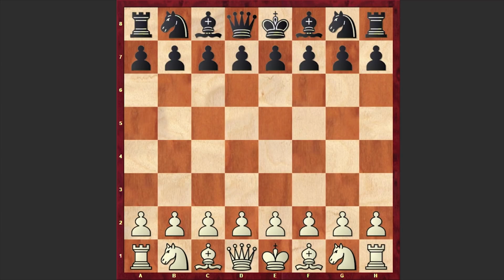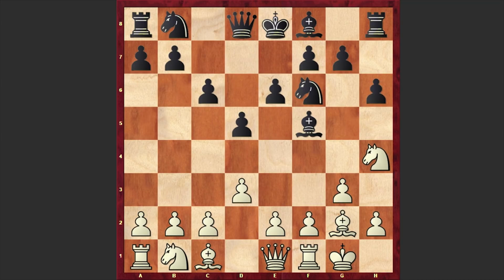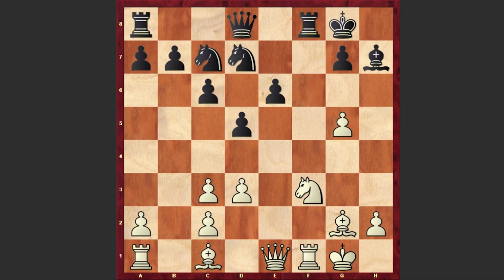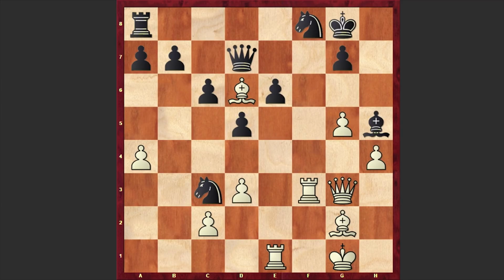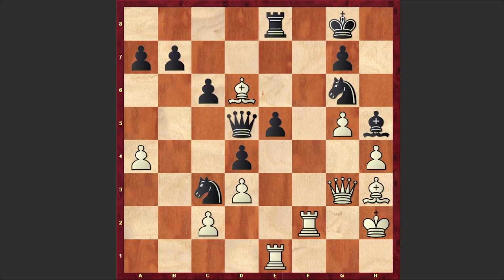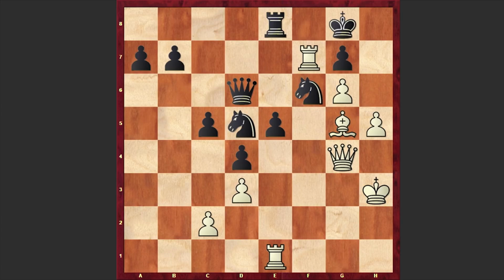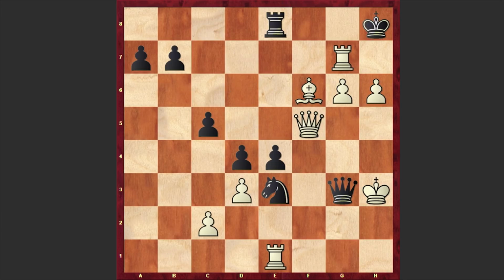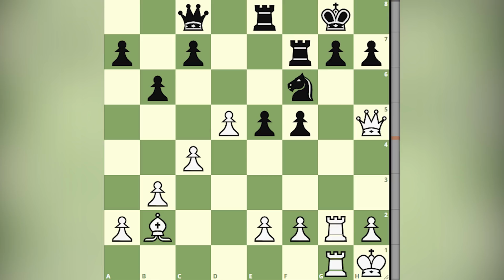Parham Maghsoodloo Sacrifices His Queen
In this video I am analyzing an interesting super blitz game where Iranian GM Parham Maghsoodloo sacrifices his queen in a game against Italian GM Luca Moroni! Parham Maghsoodloo was way too strong for GM Luca Moroni of Italy. The Iranian star won 20-7 in Junior Speed Chess Championship match. In the end of the video as usual you can solve the daily puzzle!
Parham Maghsoodloo (3083) vs. Luca Moroni  (2775)
Live Chess 17 Jun 2019
A00 Hungarian Opening: Indian Defense
1. g3 Nf6 2. Bg2 d5 3. Nf3 c6 4. O-O Bf5 5. d3 e6 6. Qe1 h6 7. Nh4 Bh7 8. f4 Nbd7 9. Nc3 Be7 10. e4 O-O 11. e5 Ne8 12. Nf3 Nc7 13. g4 f6 14. exf6 Bxf6 15.g5 hxg5 16. fxg5 Bxc3 17. bxc3 Qe7 18. Qg3 Rxf3 19. Rxf3 Nf8 20. Bf4 Nb5 21. a4 Nxc3 22. Re1 Bg6 23. h4 Bh5 24. Bd6 Qd7 25. Rf2 Ng6 26. Bh3 Re8 27. Be5 d4 28.Kh2 Qd5 29. Bd6 e5 30. Bb4 Nxa4 31. Bg4 Bxg4 32. Qxg4 c5 33. h5 Nf8 34. Bd2 Qd6 35. g6 Nd7 36. Bg5 Nc3 37. Kh3 Nd5 38. Rf7 N7f6 39. Qf5 e4 40. h6 Ne3 41. Rxg7+ Kh8 42. Bxf6 Nxf5 43. Rh7+ Kg8 44. Rh8#
1-0